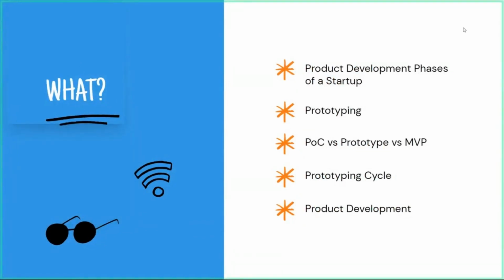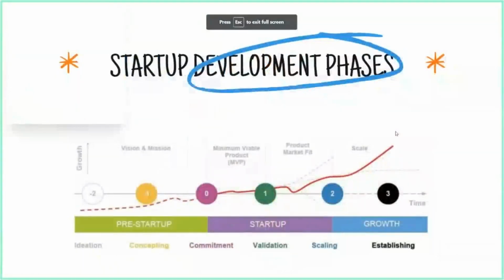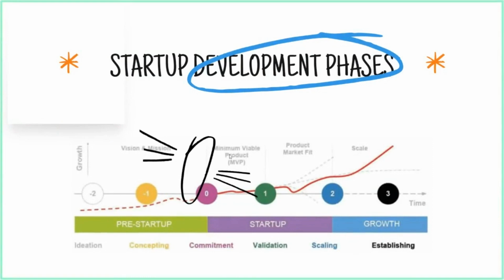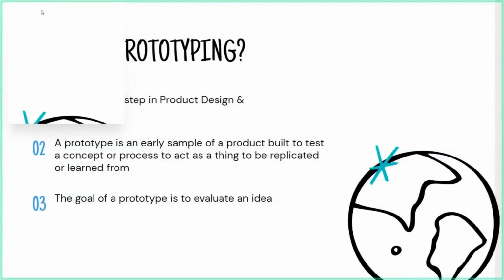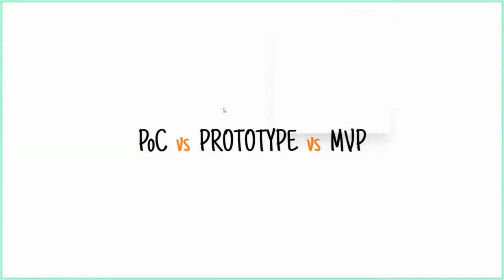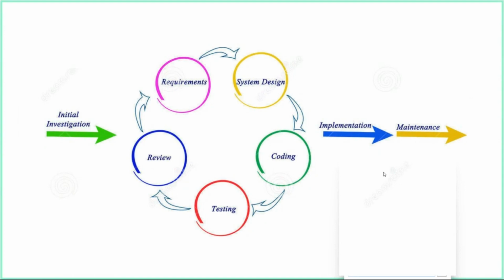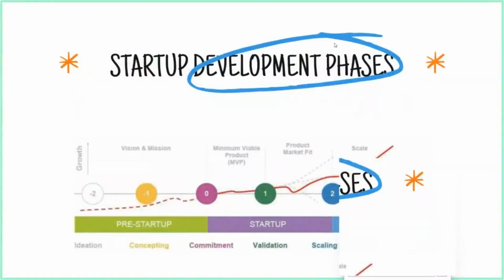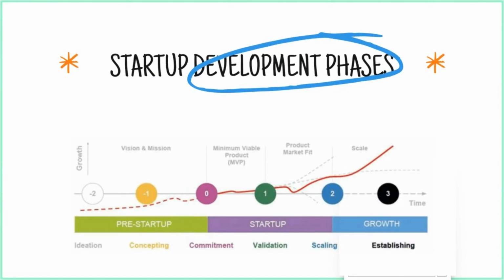Prototype Designing Workshop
Conducted on 16th August 2022 by IG NITW